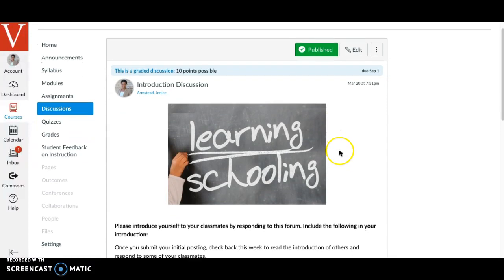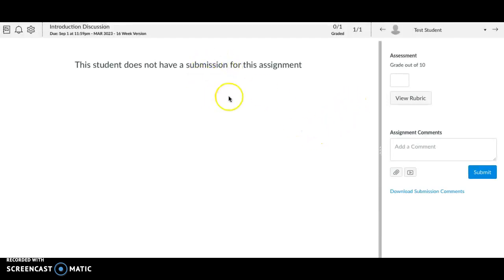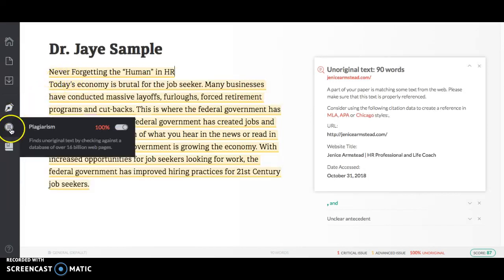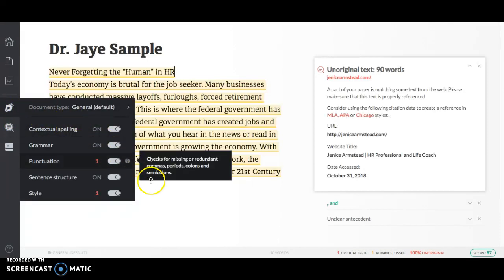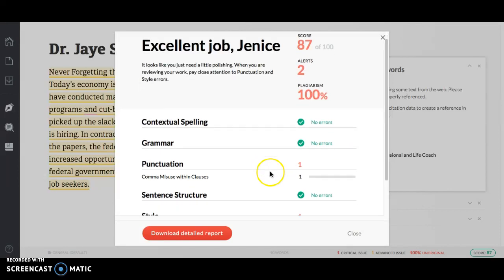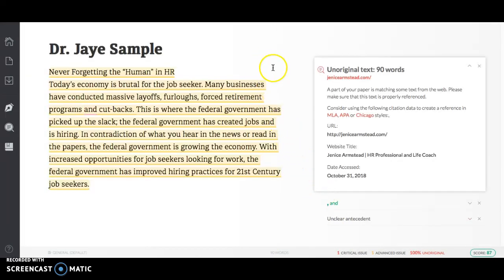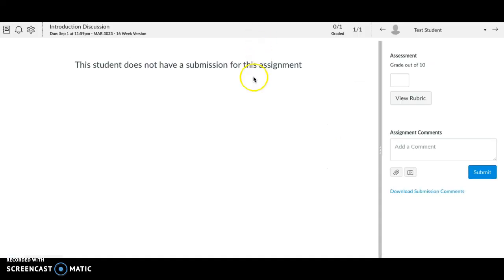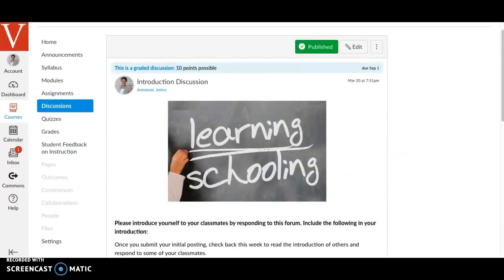How to use Grammarly to check for plagiarism